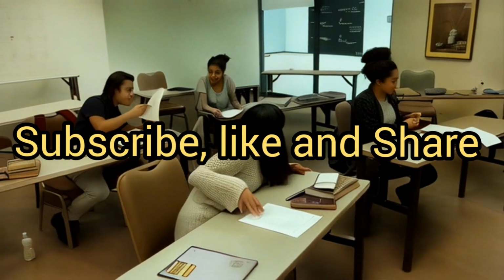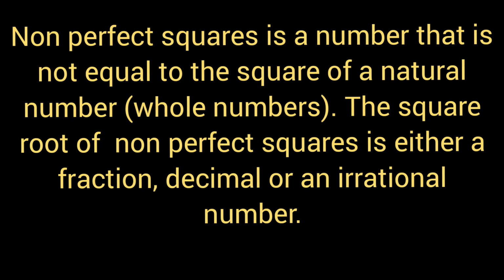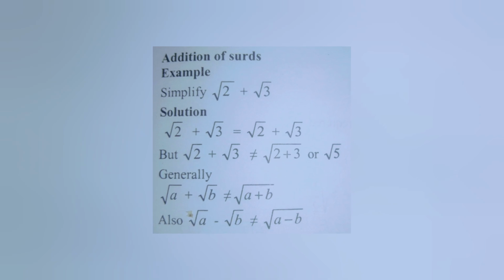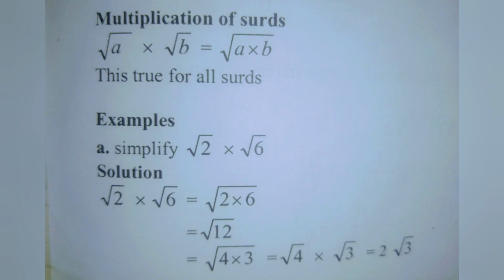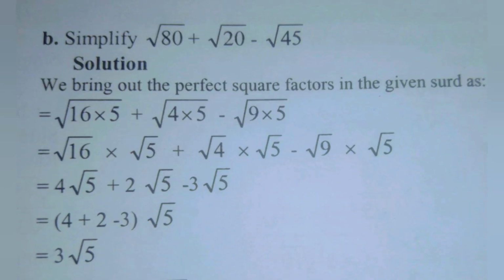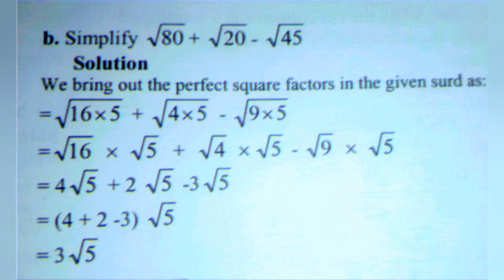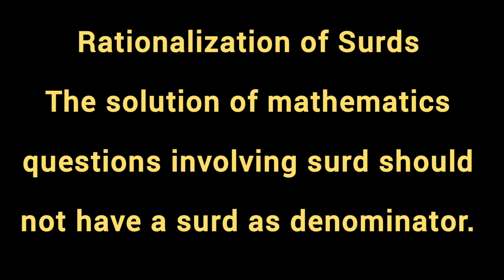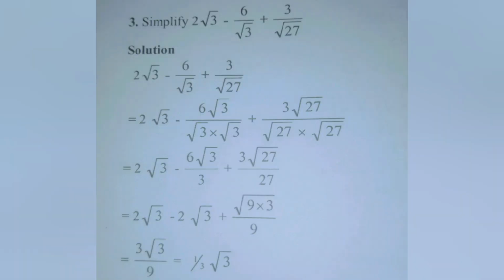How to solve Surds: Perfect and Non-Perfect squares, Rationalization of Surds.Questions with answers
SUREWAY MATHEMATICS ON SURDS :Questions with answers on Perfect and Non-Perfect squares, Addition, subtraction, Multiplication, Division, Rationalization of Surds.